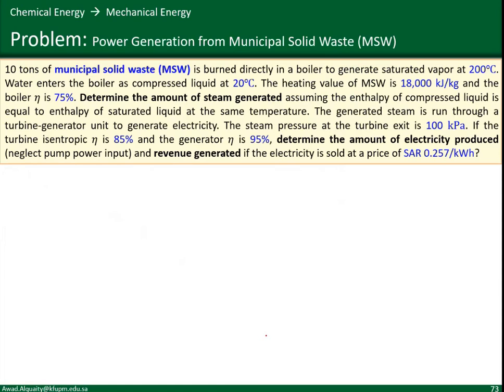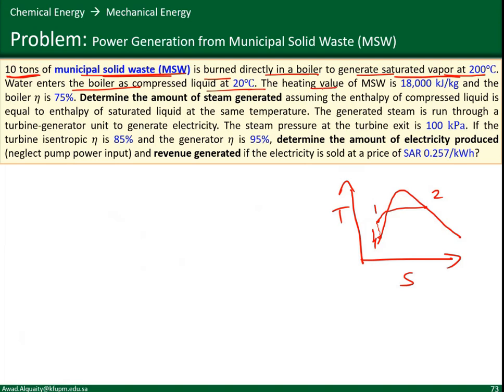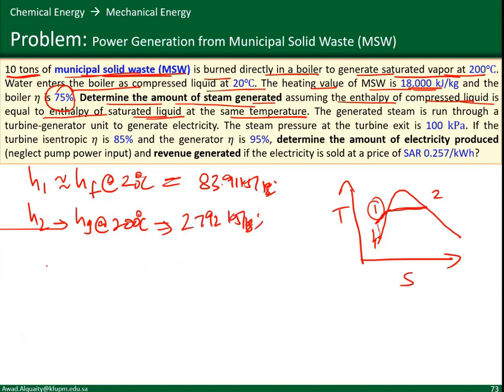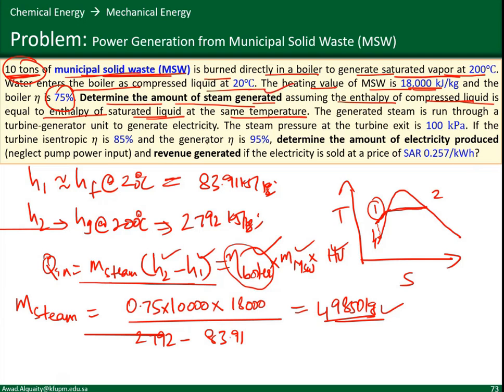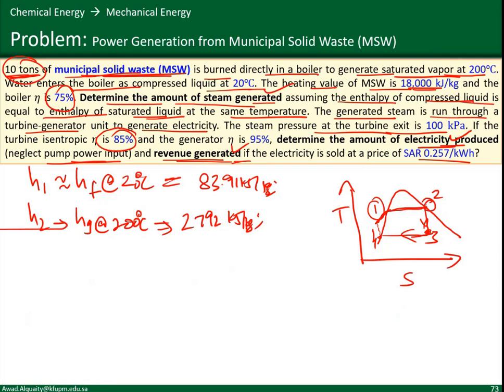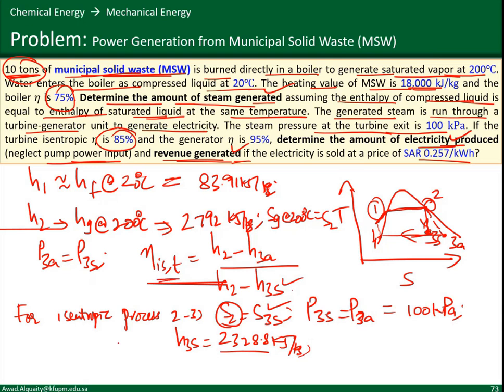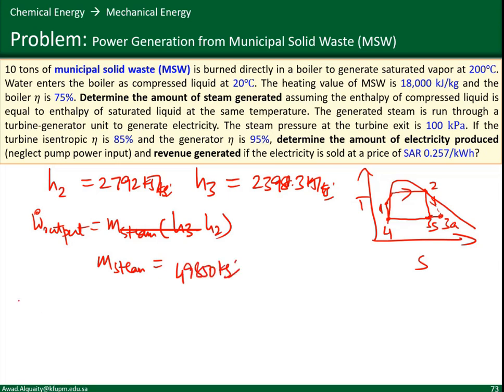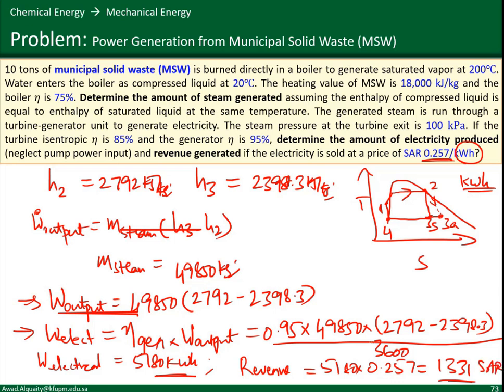Waste to Electricity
Thermodynamic calculation of electricity generation possible from Municipal solid waste along with a sample calculation for revenue generation.